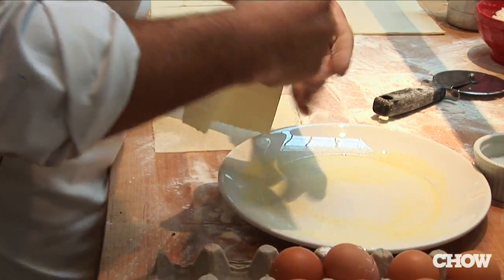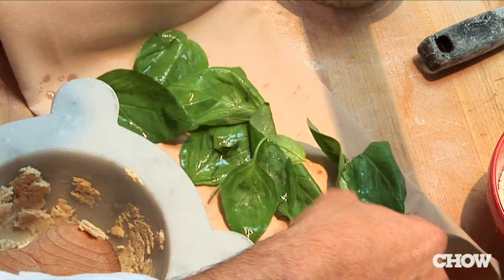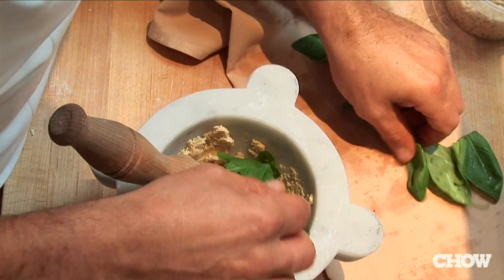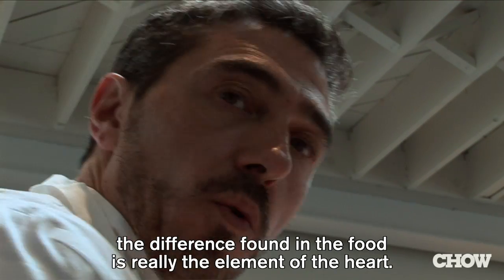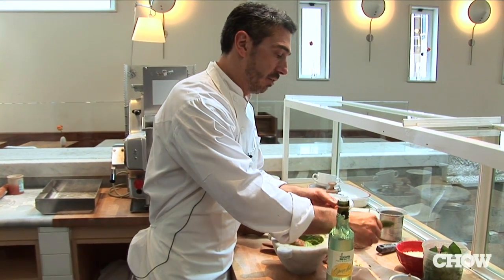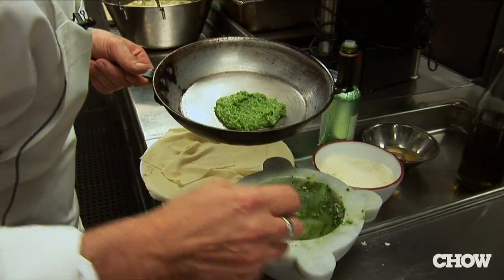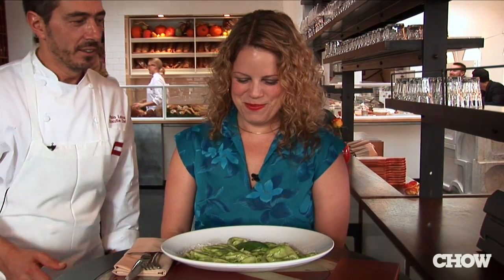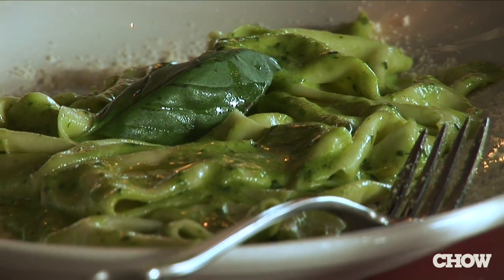The Perfect - Pesto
Nothing is more perfect according to the Tablehopper than Farina's mandilli al pesto, presented here by Chef Paolo Laboa.

CHOW.com
Want to see more perfect preparations? Check out The Perfect show page for more of what we think is great